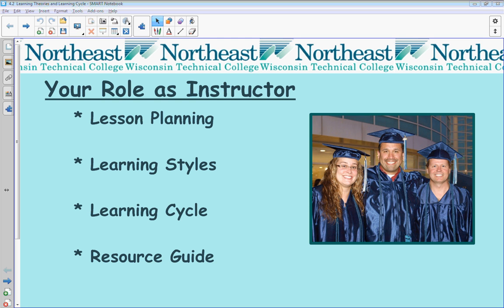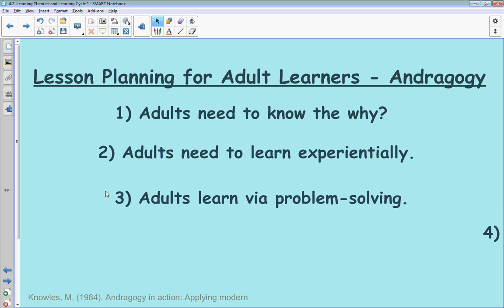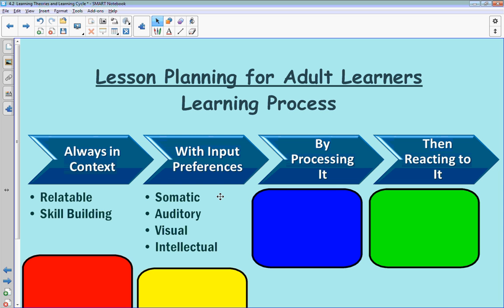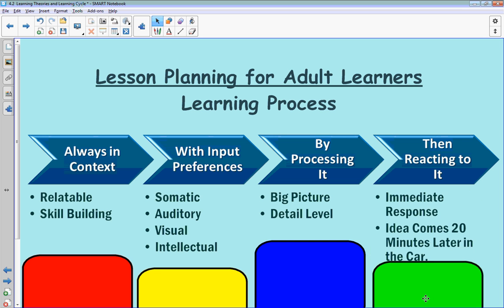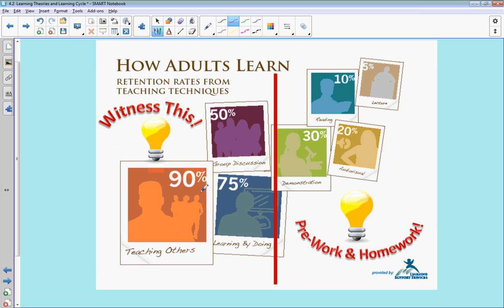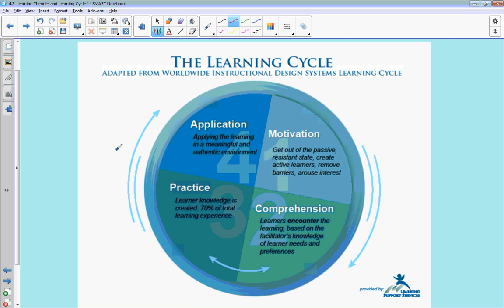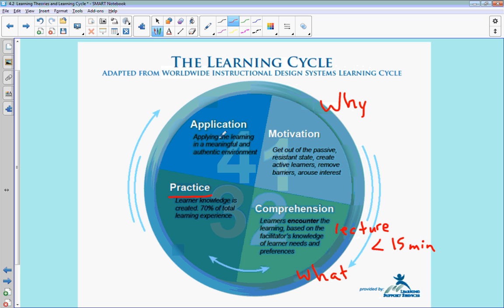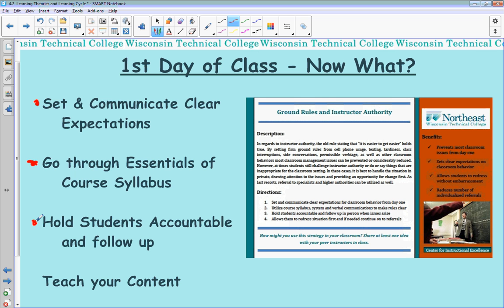4.2 Learning Theories and Learning Cycle